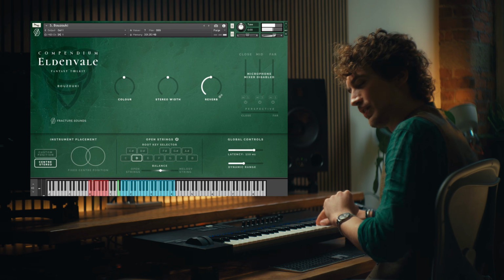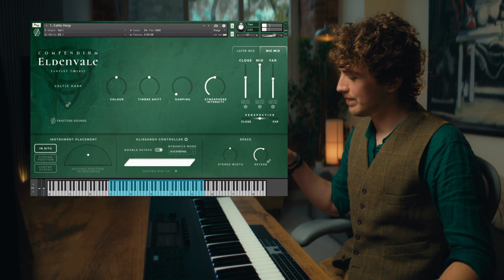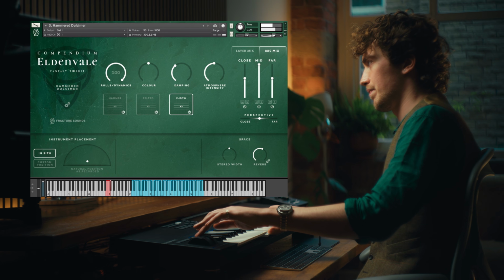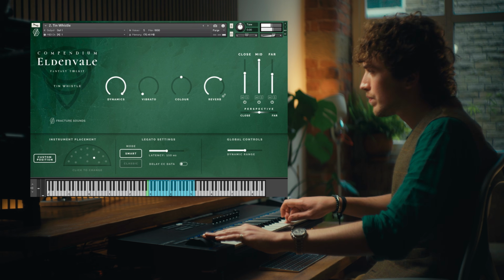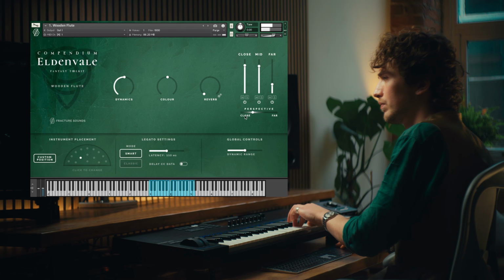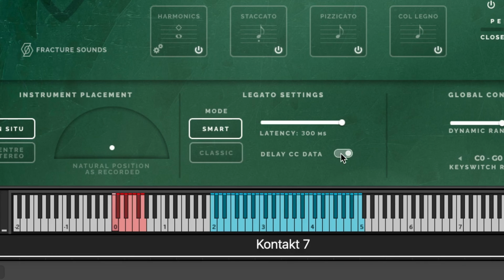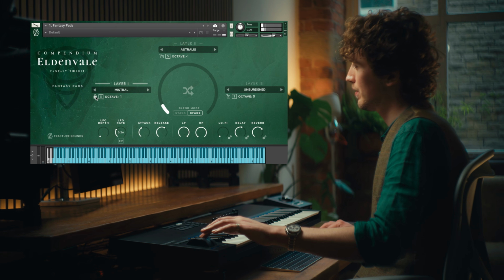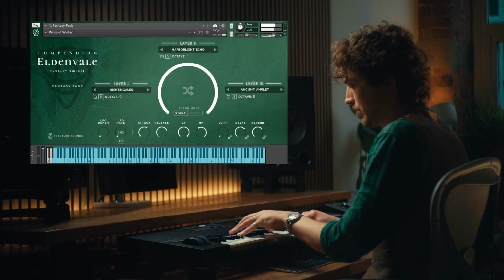Compendium: Eldenvale Technical Demonstration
🧙‍♂️ Marcus Warner (@marcuswarnermusic) continues in his adventures with Compendium: Eldenvale as he explores the deeper lore behind this library and the tools used to make it so magical.

✨ Key Features:
✅ Over 25 folk and fantasy instruments
✅ Four solo folk woodwinds and chamber string ensemble
✅ Forest choir and collection of plucked & struck instruments
✅ Medieval percussion, including bells cast by the Big Ben foundry
✅ 33 Fantasy Pads & 15 Dark Drones
✅ Smart Legato, Instrument Placement & Chordal Performance Engine
✅ Fully compatible with the free Kontakt Player 7.6+

Timestamps:
0:00 Intro - Bouzouki
1:15 Bouzouki
2:38 Celtic harp
6:00 Hammered Dulcimer
7:00 Cimbalom
7:15 Lute
7:51 Uilleann Pipes
9:53 Tin Whistle
10:58 Low Whistle
11:31 Wooden Flute
14:50 String Ensemble + Smart Legato Explained
17:13 Cello Phrases
18:50 Fantasy Pads
22:23 Here endeth the lesson